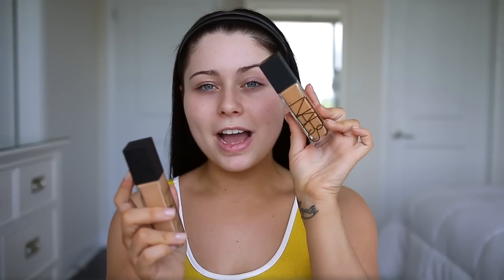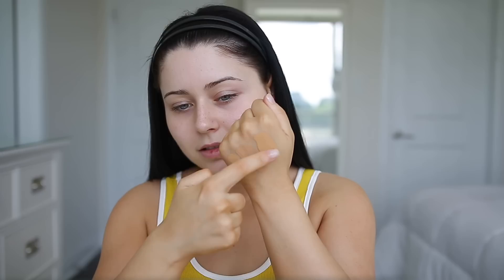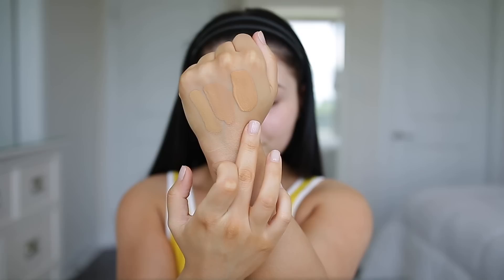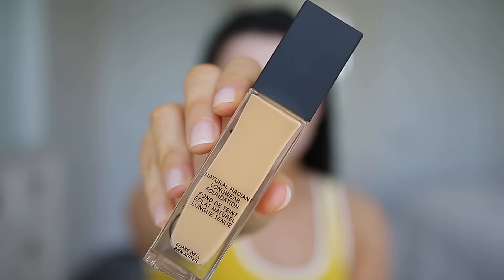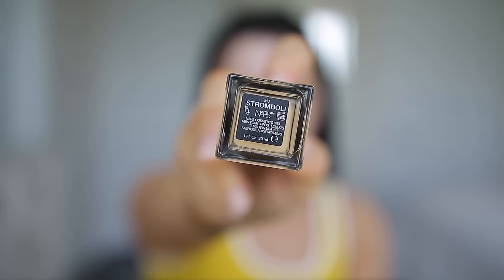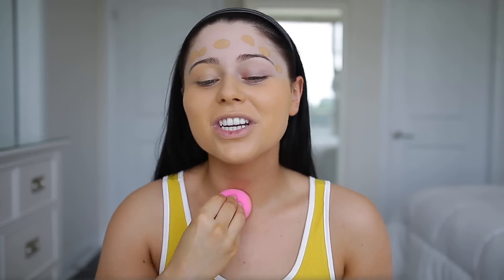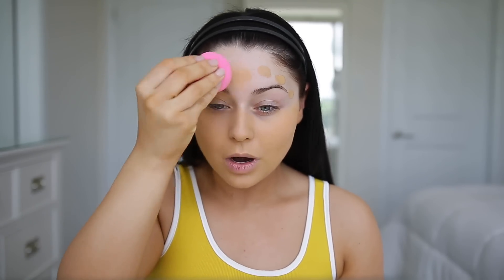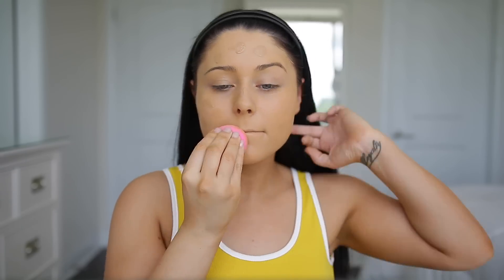NARS Natural Radiant Foundation Review + Wear Test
Swatched shades: Stromboli, Barcelona, & Valencia

My shades in other foundations:
- Giorgio Armani Luminous Silk in 6.5
- Too Faced Born This Way in Sand
- L'oreal Pro Matte in 106
- Huda Beauty Faux Filter in Baklava mixed with a little of Toasted Coconut
- Wet n Wild Photo Focus in Golden Beige + Desert Beige

- Dose of Colors DesixKaty More Creamer Please Lipstick
- BareMinerals Fly Gloss